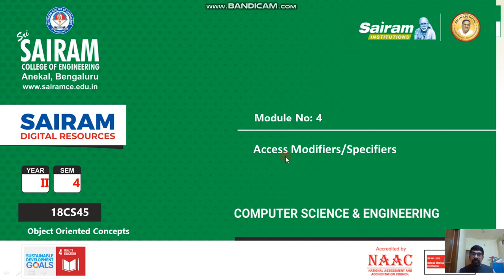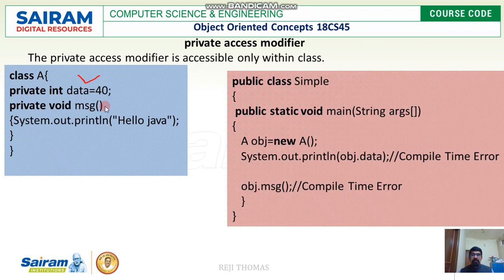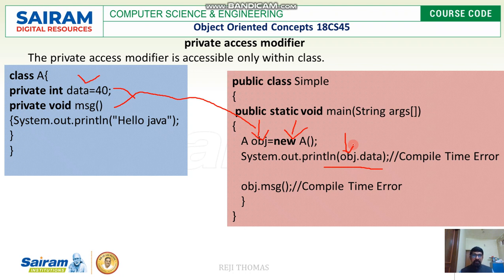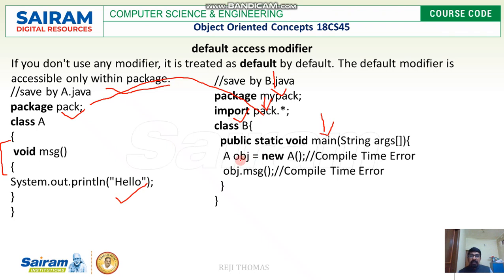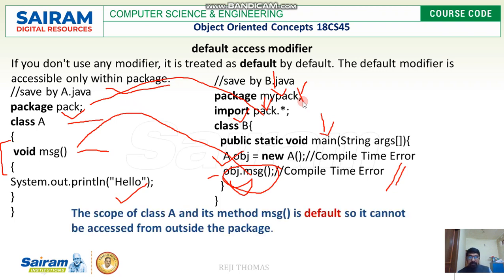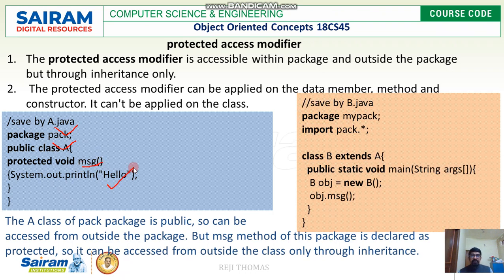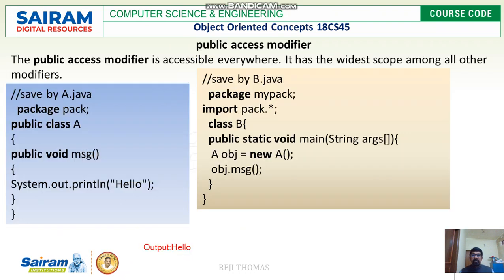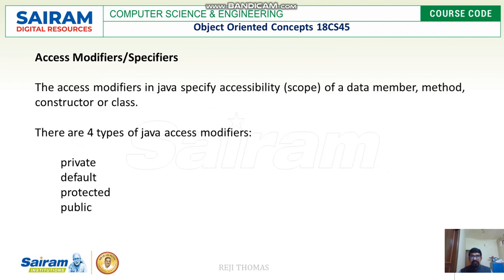LectureVideo_18CS45_Module 4_Access Specifiers _Reji Thomas